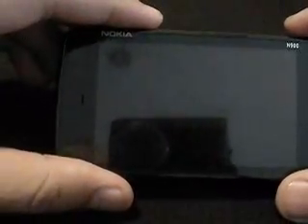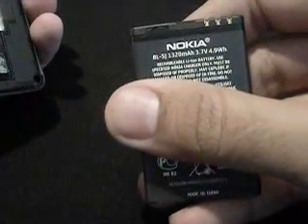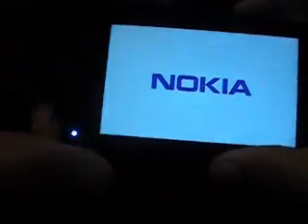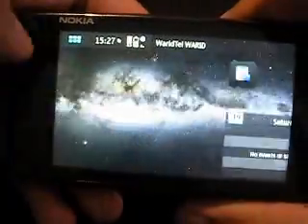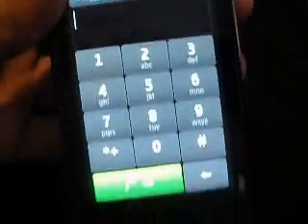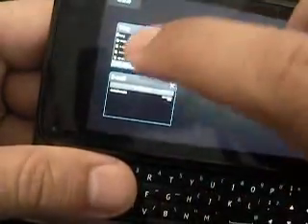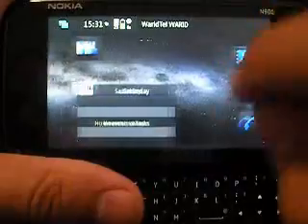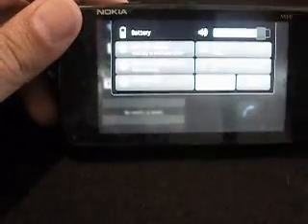Nokia N900 101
Covering the Nokia N900 , the hardware , the looks , the SIM Card insertion and even using Fring on it